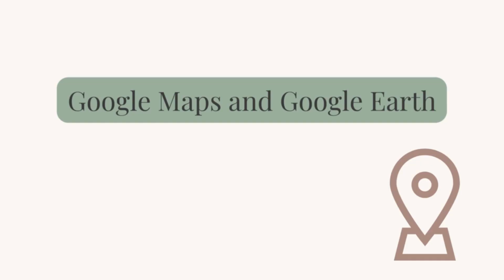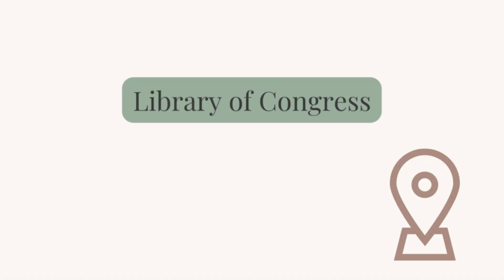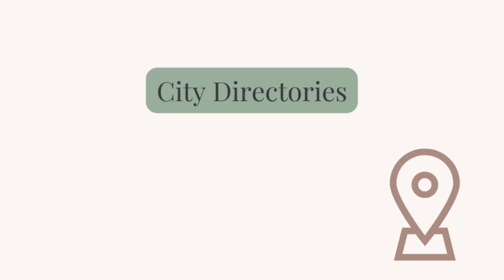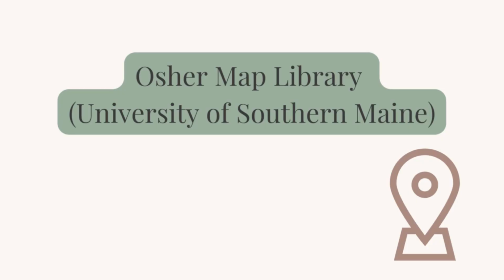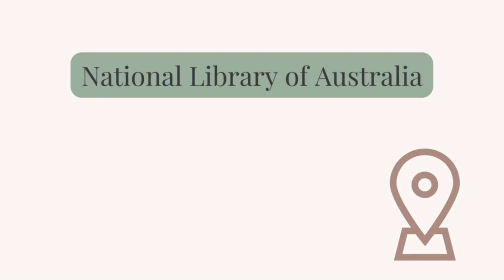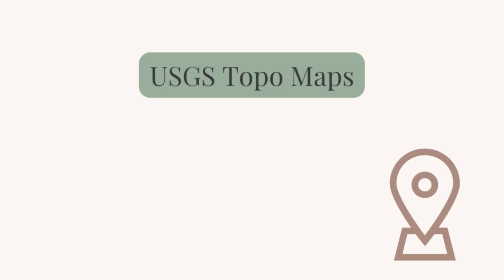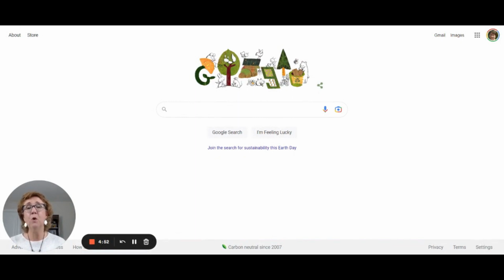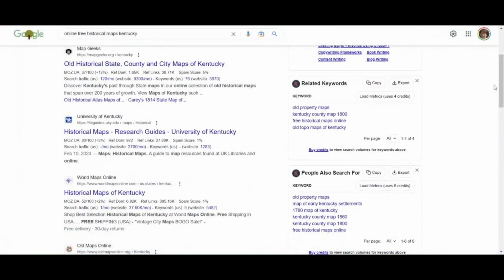Mapping Your Ancestry: Navigating Free Map Resources for Genealogy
Have you put your ancestors on the map? No? 😲 Historical maps are crucial to genealogy research! In this video learn how to find free online historical maps to use in your genealogy research.

Become an Are You My Cousin? Youtube member today and gain access to never-before-seen content, early access to the weekly videos, and more! Access the perks here: